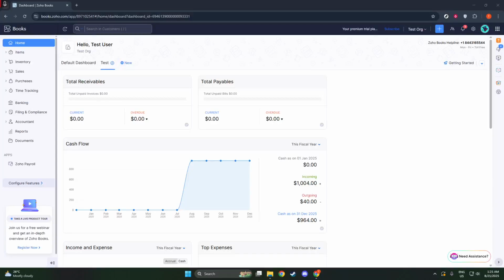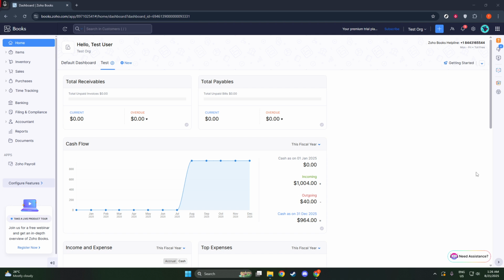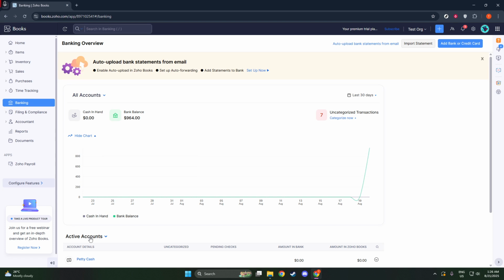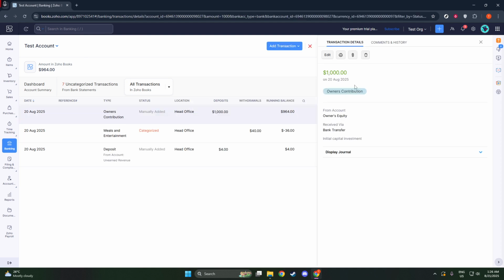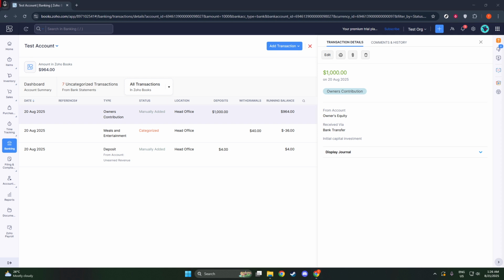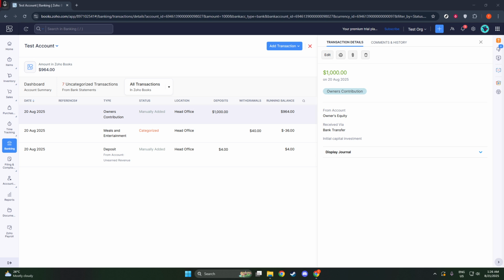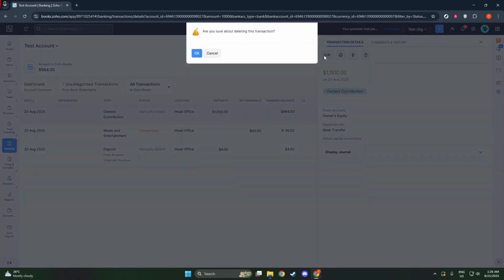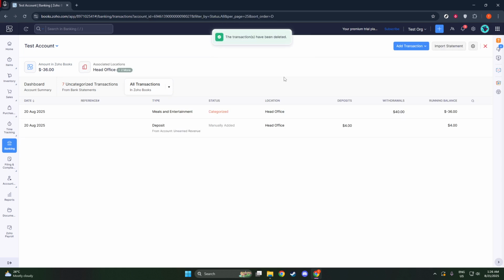How to Delete Transaction in Zoho Books [2026 Full Guide]